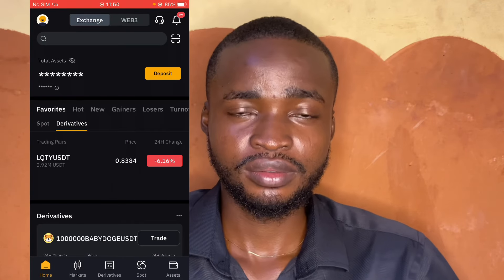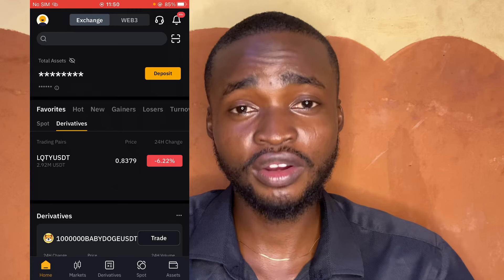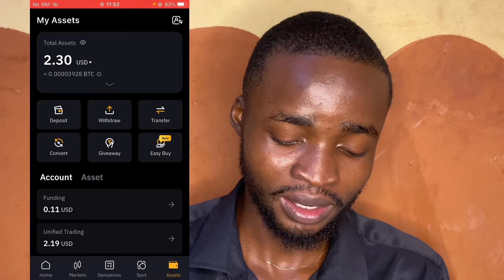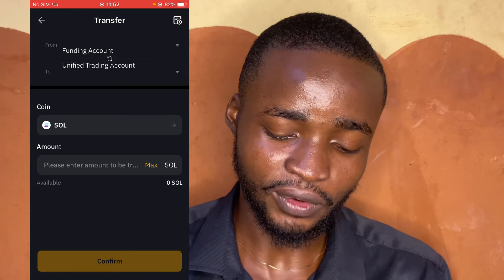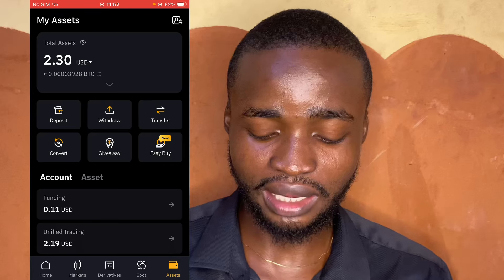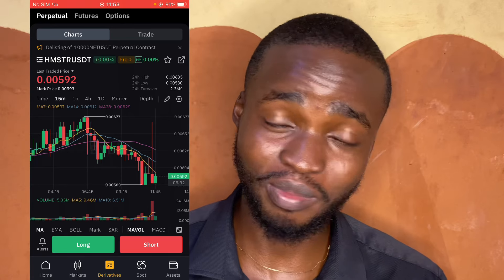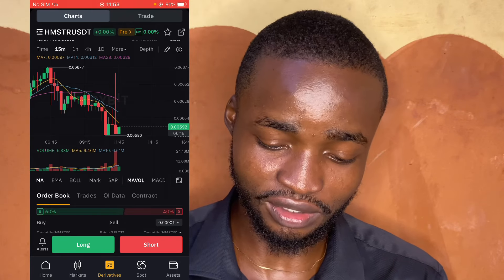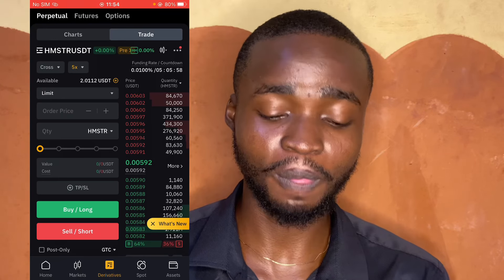Buy HMSTR LOW AND SELL HIGH ON BYBIT BEFORE THE LUNCH DATE.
How to convert and trade your hamster kombat token on bybit exchange on the lunching day
This is a step by step video guide make sure you watch till the end and enjoy